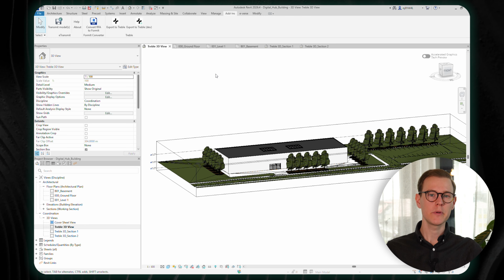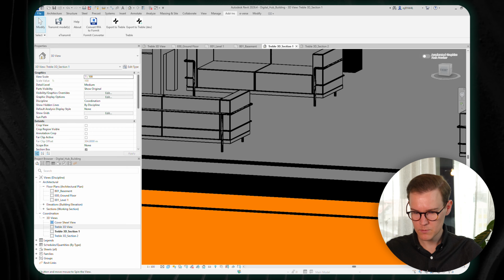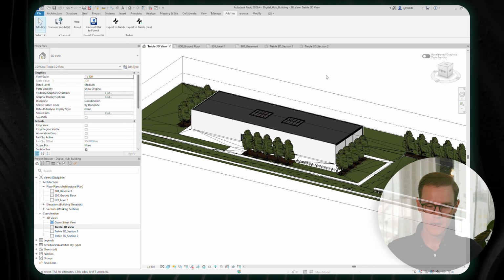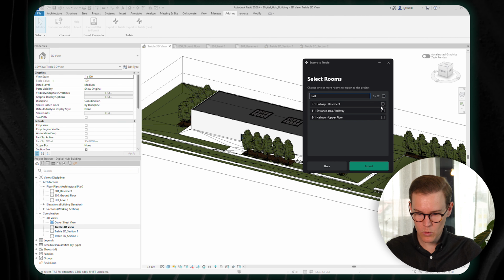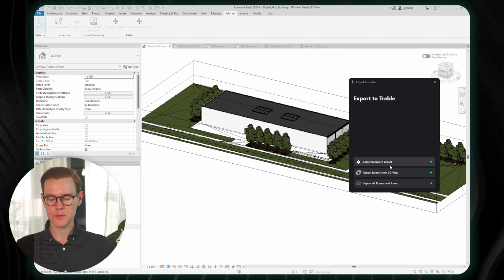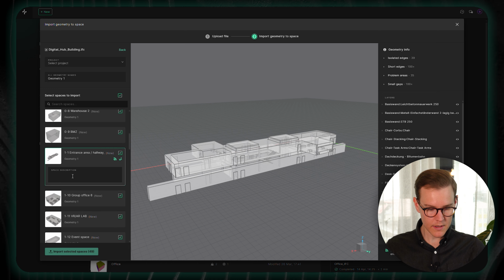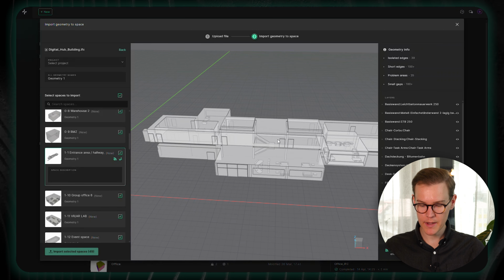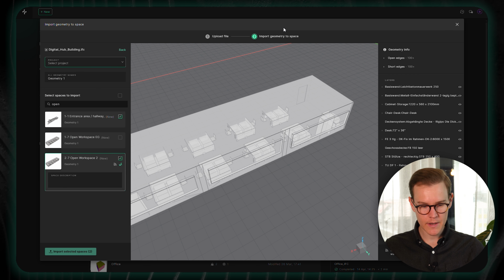Treble Plugin in Revit